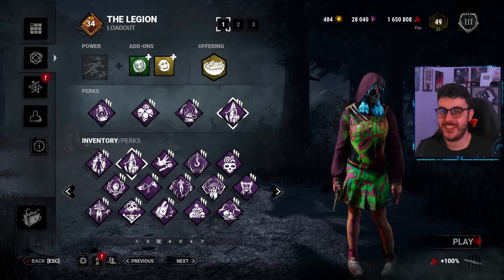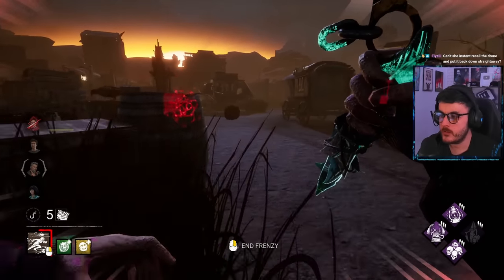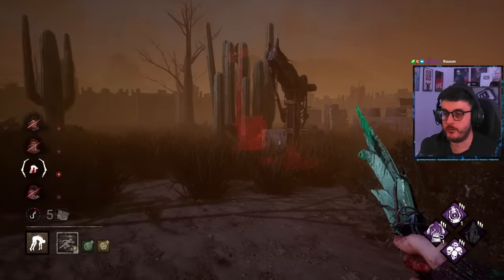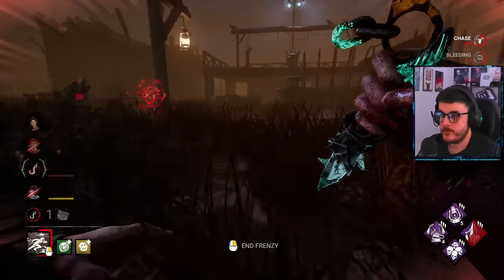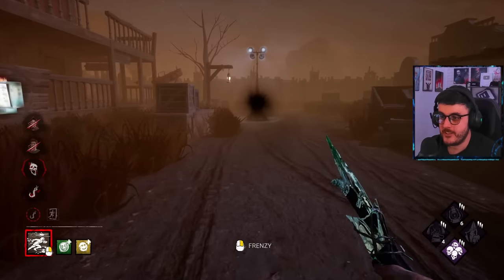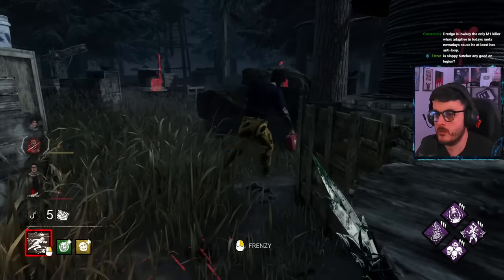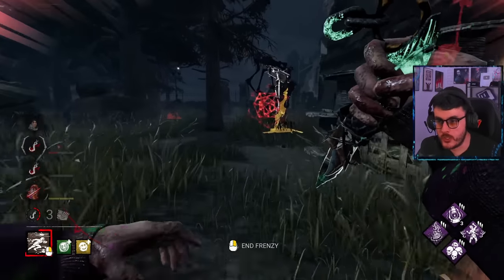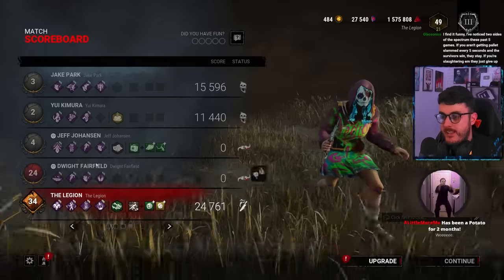BUFFING THANATOPHOBIA! STOP HEALING AND SLOW GENS! | Dead by Daylight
Hey all it's PotatoLegion here I hope you're keeping VERY well!
In todays video we are going OVERKILL with the double Legion pins!
The reason why is because with both Pins you can force the survivors into the broken status affect for a minute then they have to heal 20% slower!!

Buying thana that time it needs to slow down the gens!!
I hope you enjoy using this build :D!

Timestamps
Build explained! (0:00)
Build 1 gameplay (2:48)
Build 2 gameplay! (16:23)

To stay updated and connected, be sure to follow me through the links provided below. Your support as a new subscriber and through liking this video is greatly appreciated as I continue on my journey as a content creator. Thank you for being here and I hope to bring you more exciting content in the future!

Links

Also be sure to check out my Link tree which includes easier access to all my links!

Thank you all very much for watching! I hope to see you all in my future videos
- PotatoLegion aka "Spud"